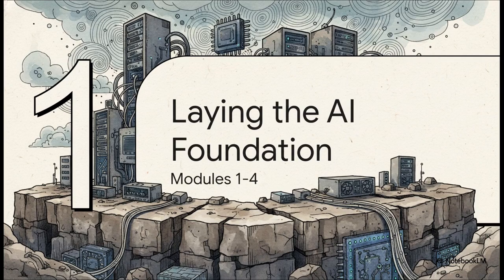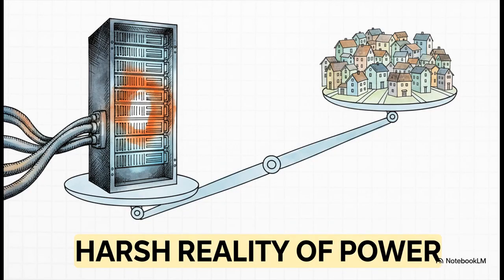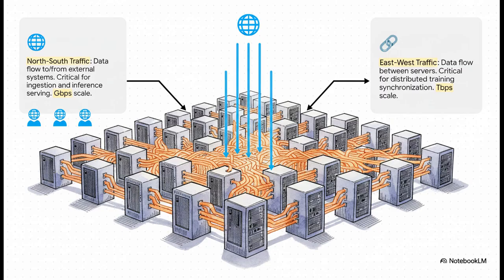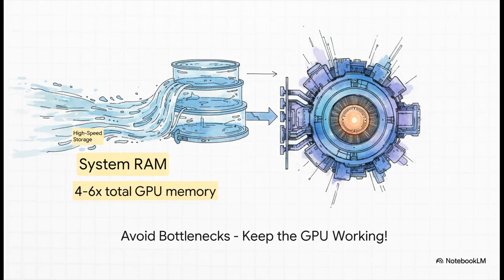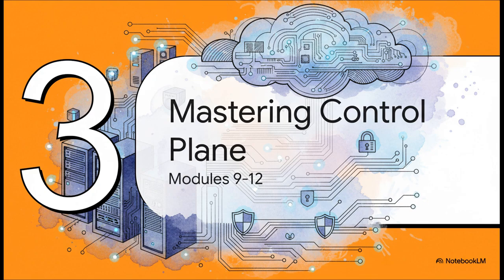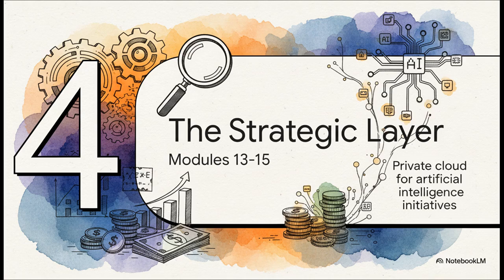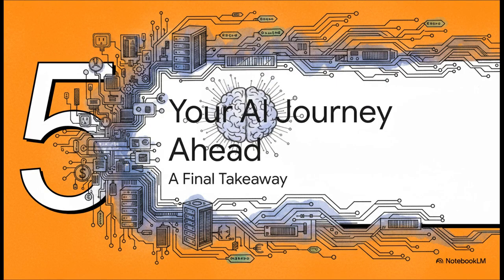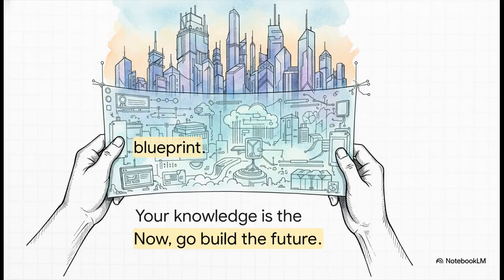Private Cloud AI Infrastructure Review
Congratulations on completing our comprehensive `online course` on building a private `it infrastructure` for `artificial intelligence`! This video serves as a high-speed review, connecting the dots on `cloud computing` and `virtualization` concepts you've mastered. Based on research from Virtualization Options, LLC, remember this is general guidance, not legal or financial advice! 🕵️‍♂️💰 This Explainer is free to use as is by Individuals and Organizations.  If you need a version with custom content or organizational branding, or collateral material, such as the report or written tutorial this Explainer was based on, contact Bob  - Chief Technologist at Virtualization Options LLC for more information. VOLLC Virtualization Options LLC - A Colorado-based Research, Education, and Advisory Organization